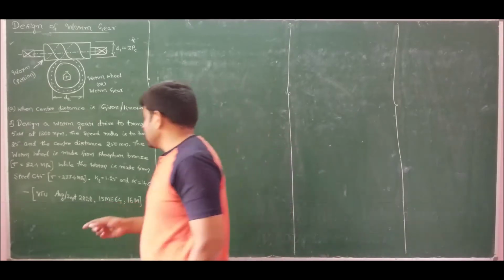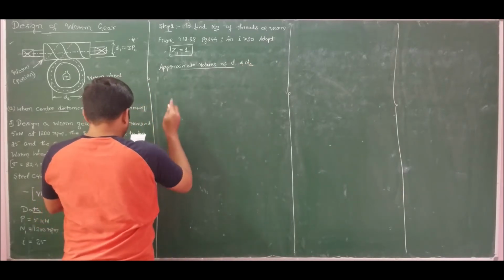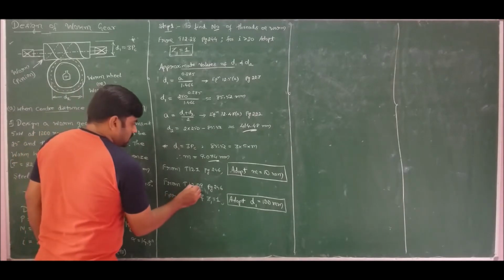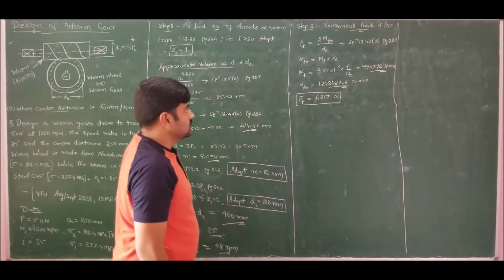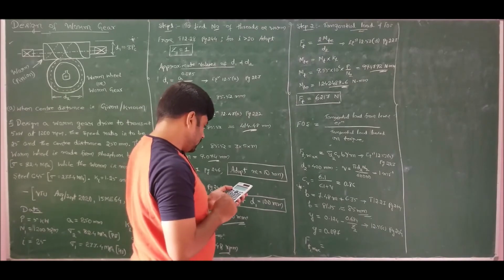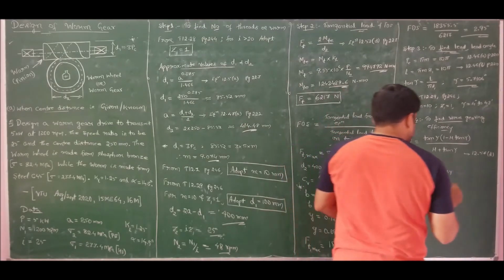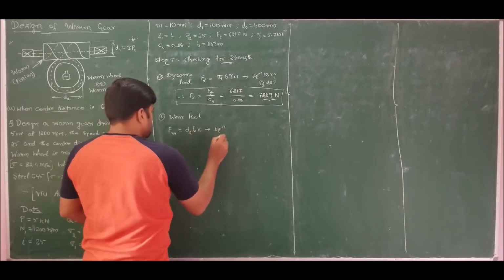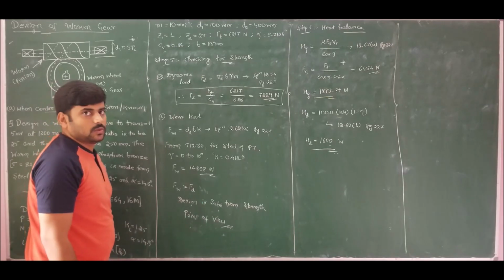Lecture 6 - Design of worm gear when center distance is known - Module 4 - DME_2 by GURUDATT.H.M.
In this lecture, the complete design of worm gear when Pitch Circle Diameter (PCD) of both pinion and gear are known is done in detail.